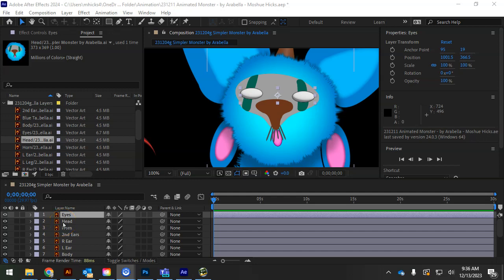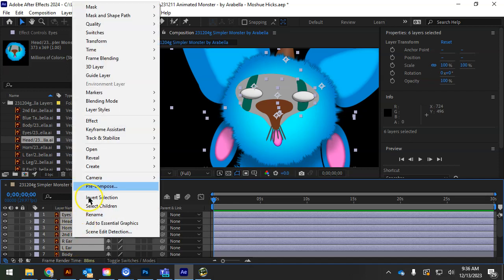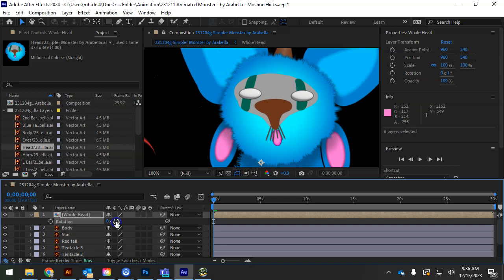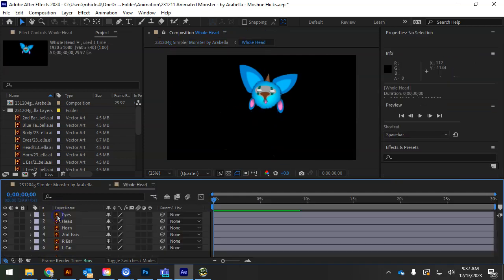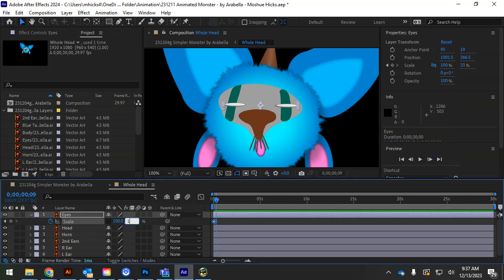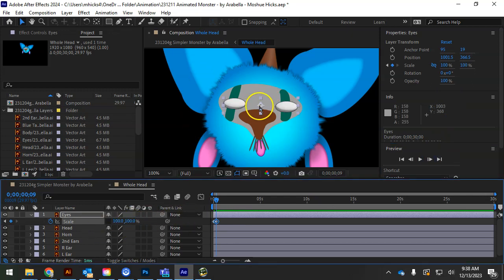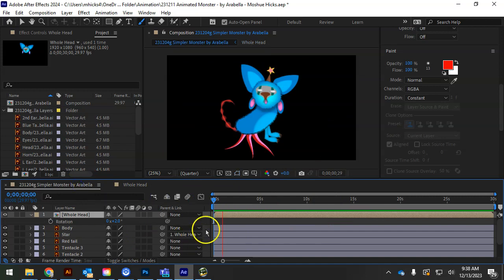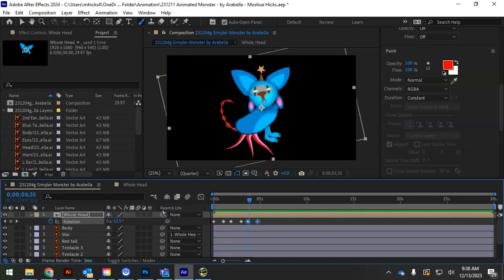231213 Simplify with Pre Compose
Decided not to animate all 5 pieces of an eye, head, arm, etc.? Just select them, right-click and choose Pre-Compose. They are replaced with a single composition you get to name yourself!